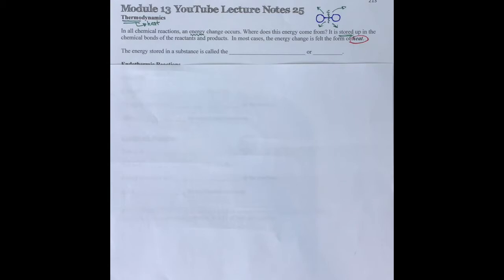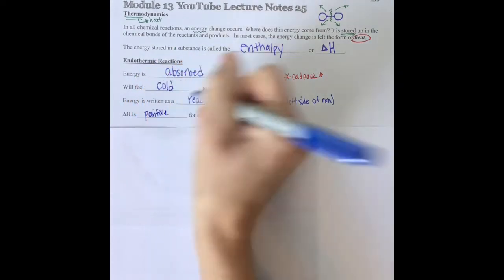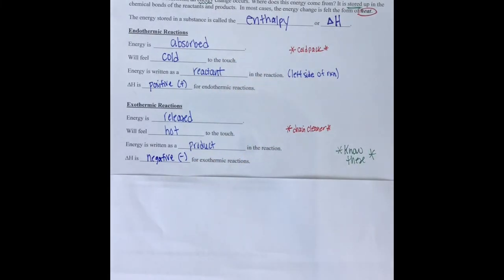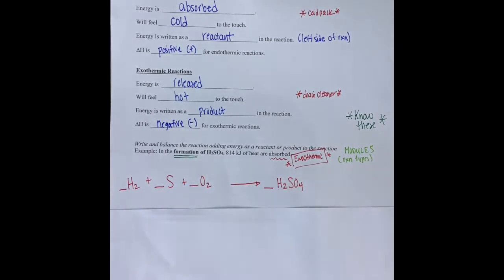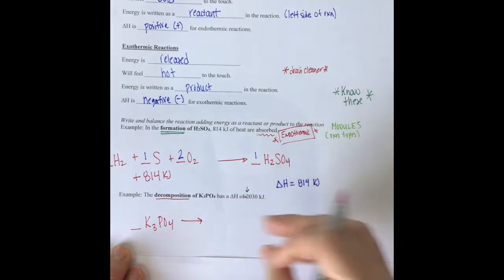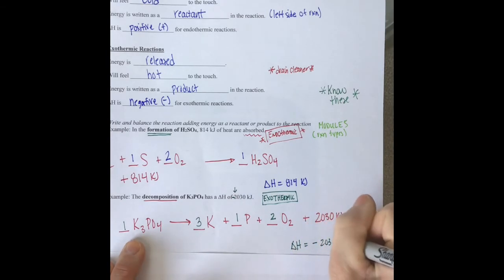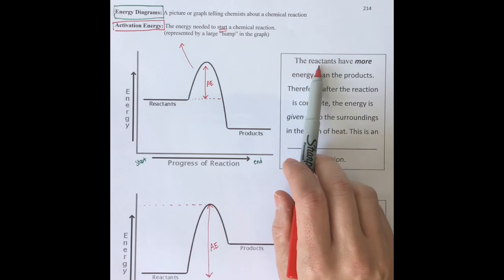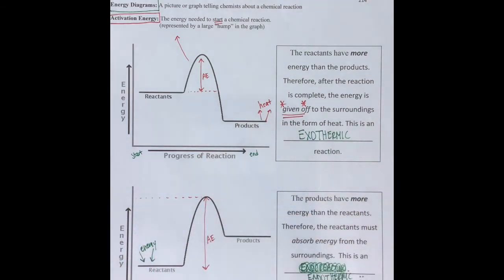Module 13 Lecture 25 (Thermodynamics)